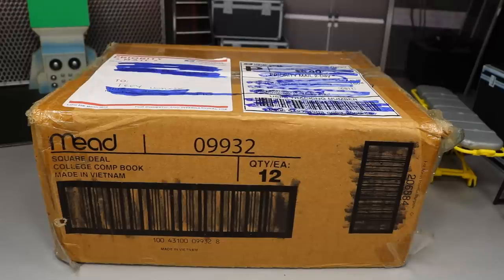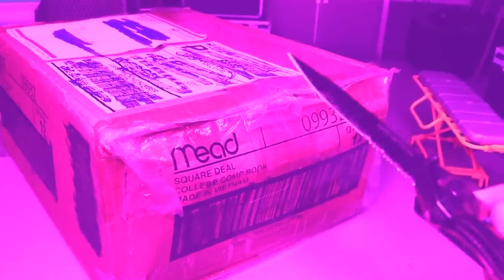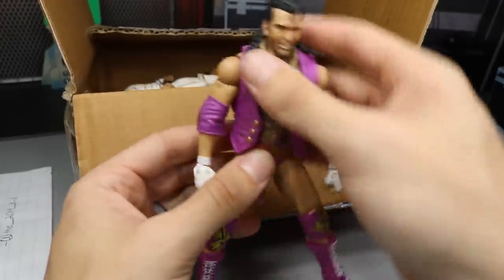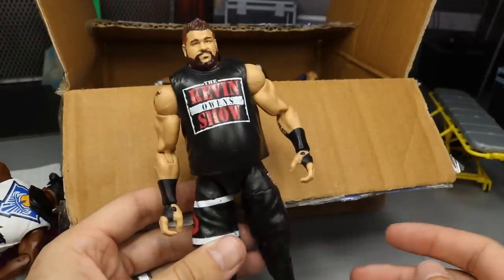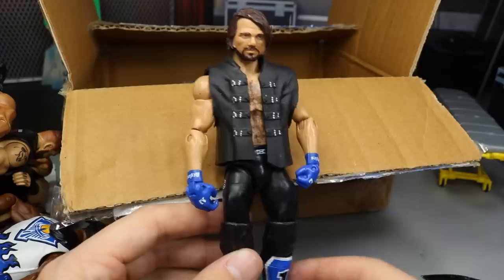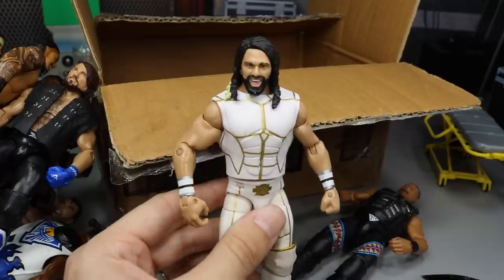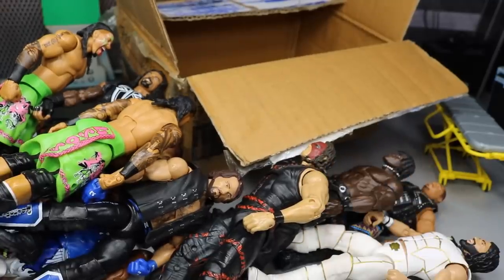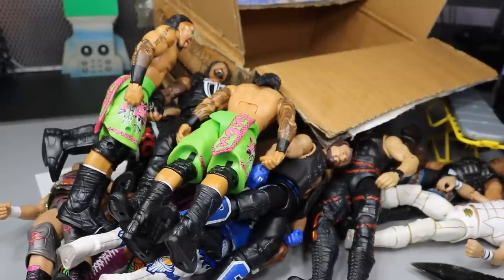BIG BOX FULL OF WWE ACTION FIGURES!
In todays video, we will be unboxing a MASSIVE box full of WWE action figures! We have a bunch of WWE Elite figures inside & i cant wait to open this big box full of toys!

Massive box full of horror figures

LIMITED QUANTITY!